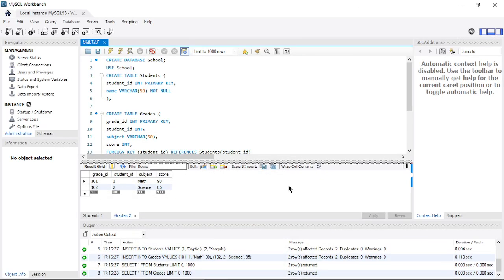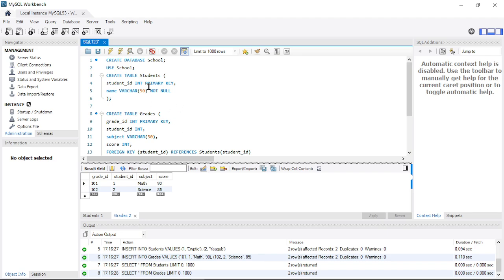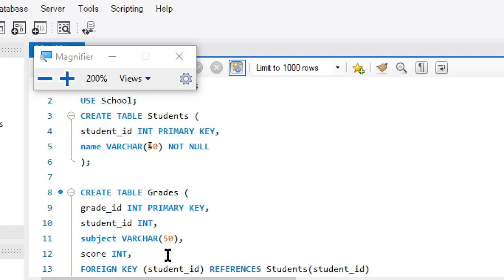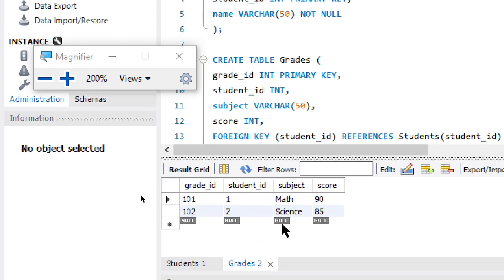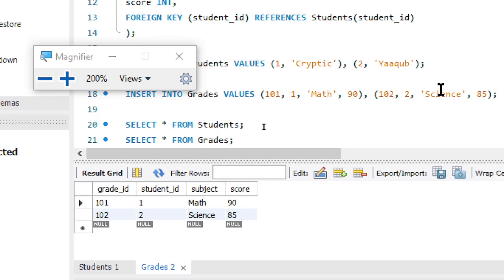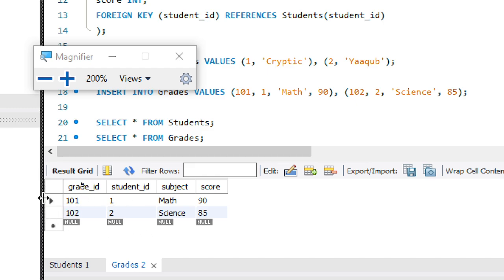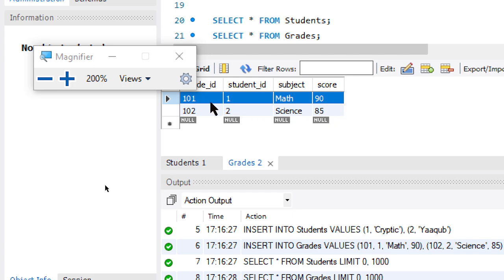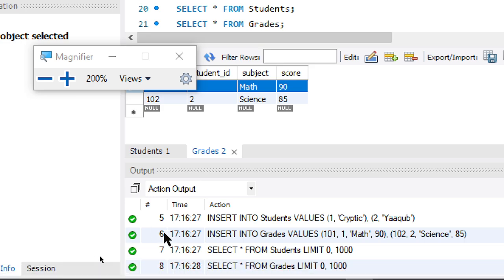Difference between Primary key and Foreign key NID/CSE/23/0009